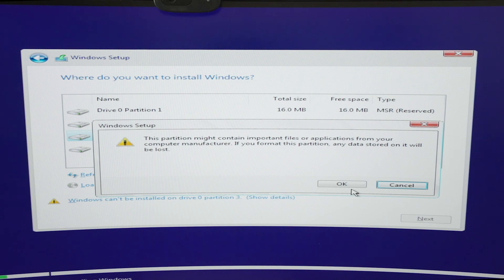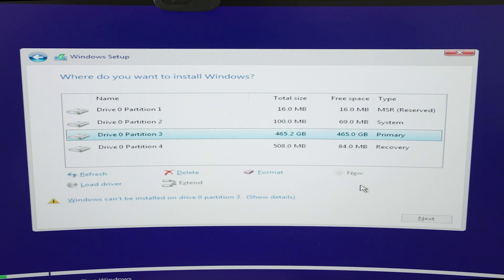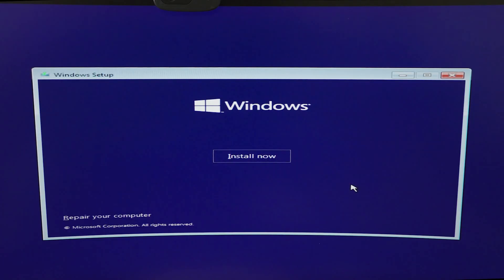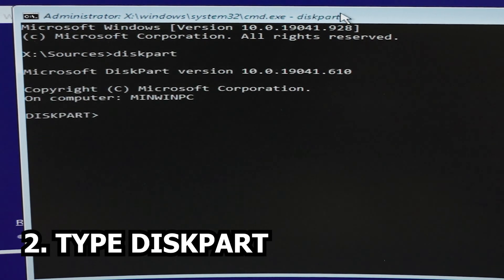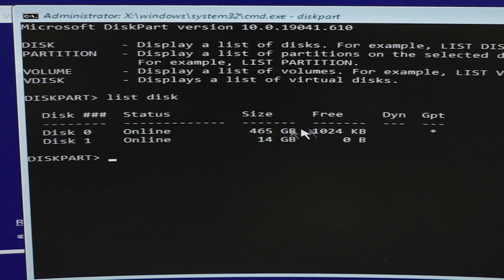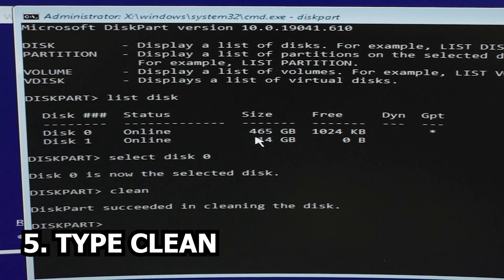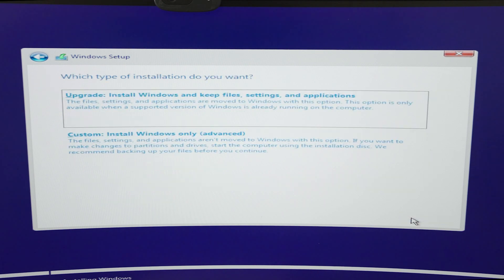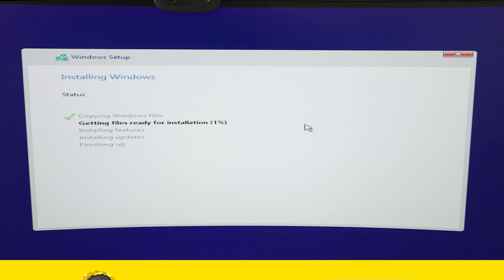Fix windows cannot be installed to this disk. The selected disk is of the GPT partition style 2022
How to fix windows cannot be installed to this disk. The selected disk is of GPT partition style.